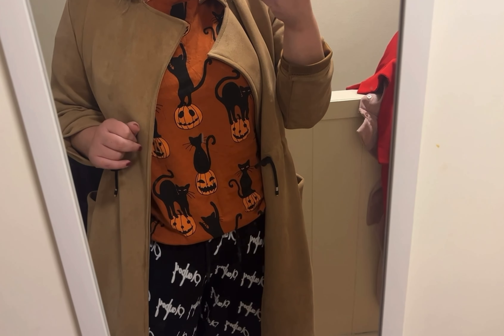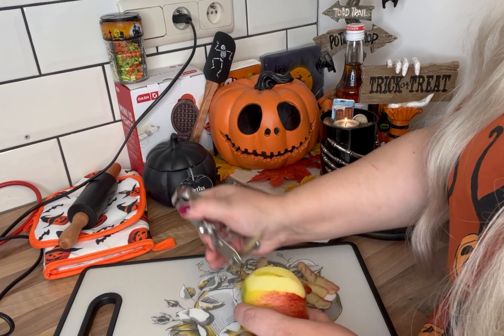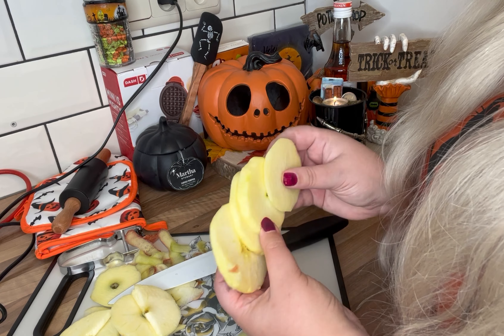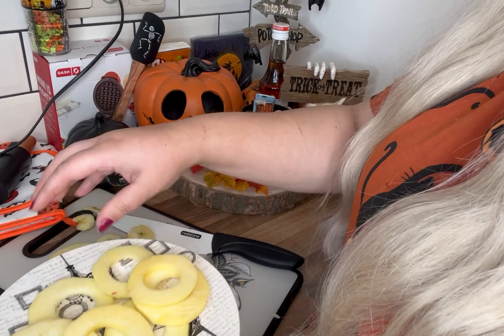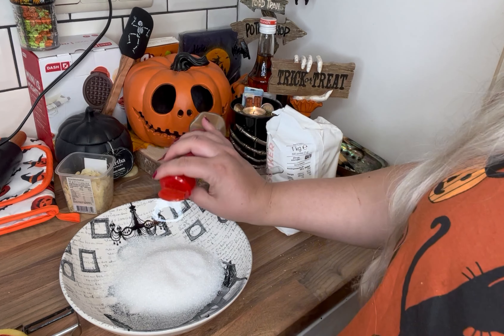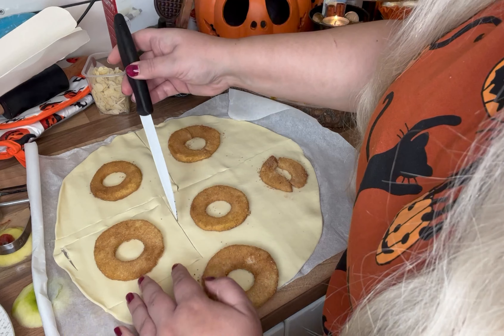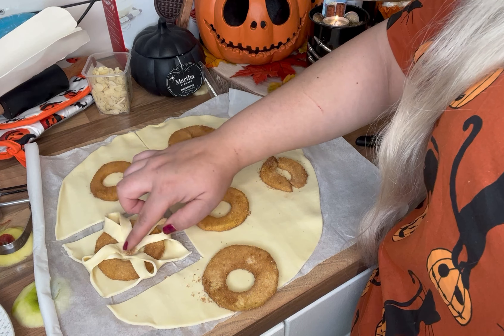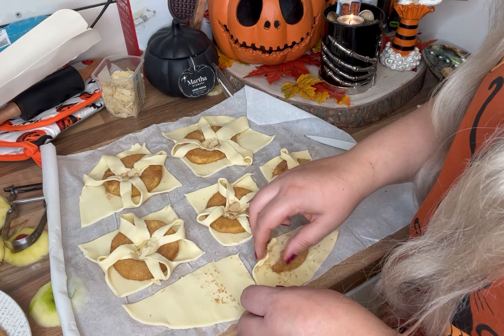10 baking made easy and fancy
Hiiiii my cozy pumkins this is like the most easy and fast baking ever it looks and taste soooooo good you should definitely try this out 🎃👻